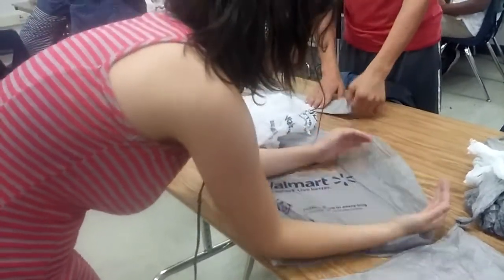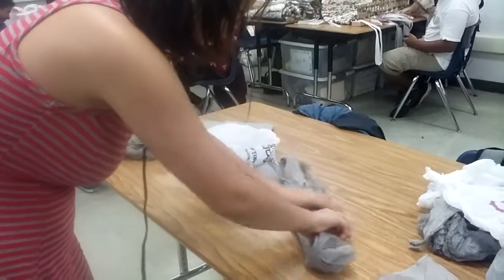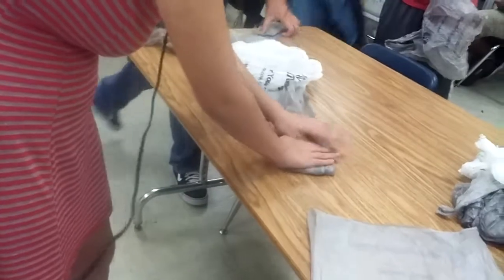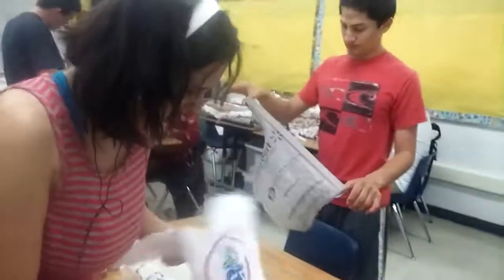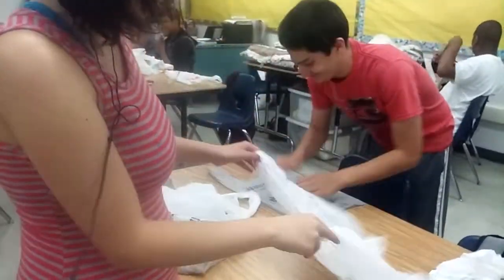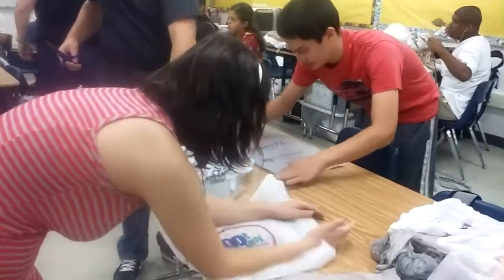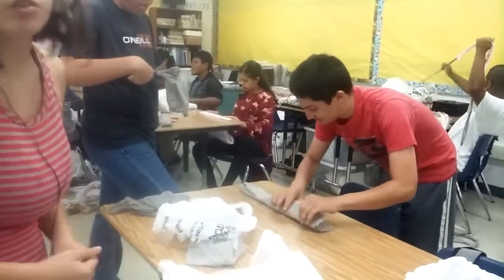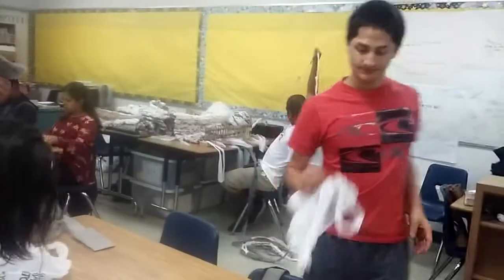The plastic bag prodject